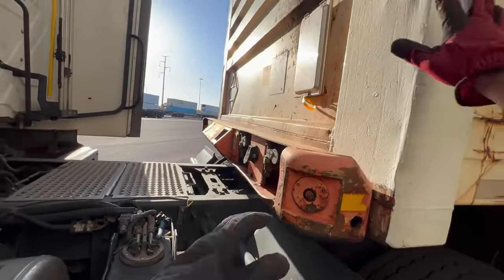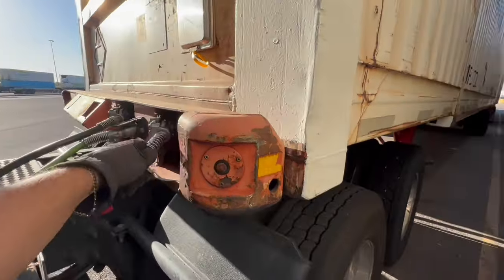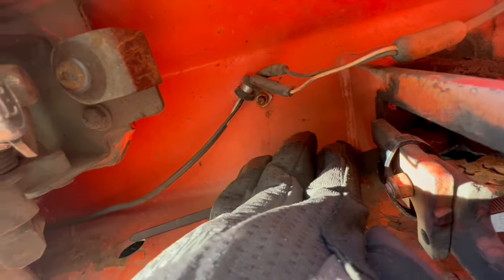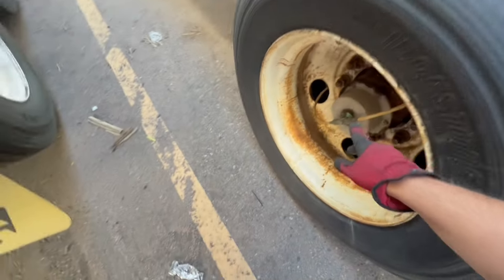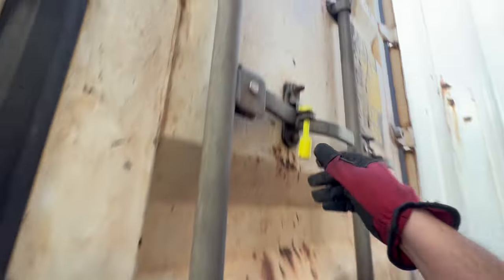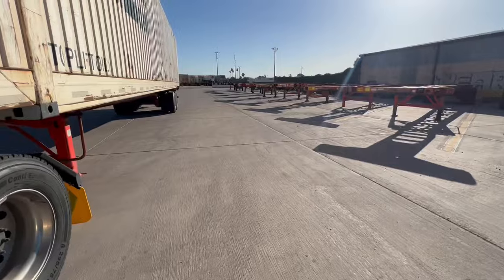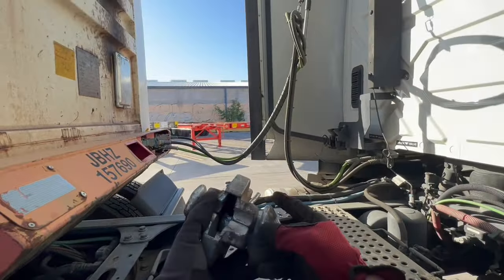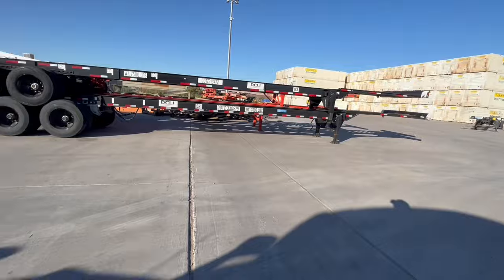How are Containers Stacked on Trains | PRETRIP | **Is Intermodal a Dangerous Account???**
Check out this video if you’re wondering how containers are secured safely on trains and how intermodal could be a dangerous account if a proper pretrip is not done